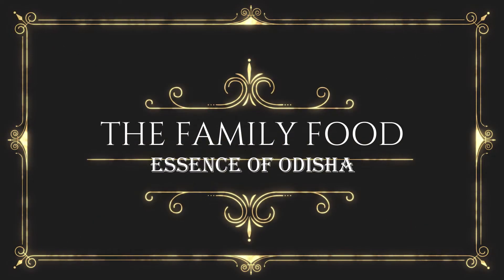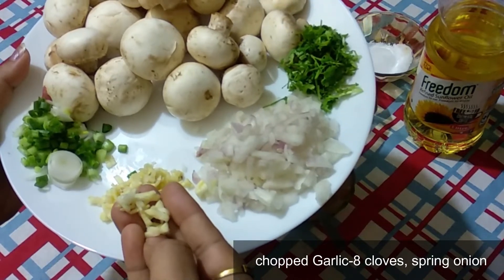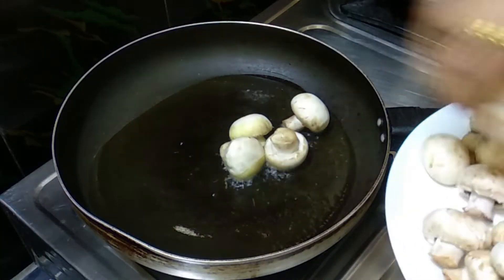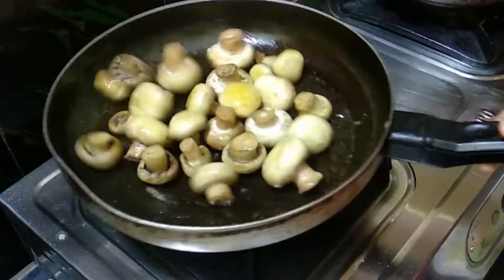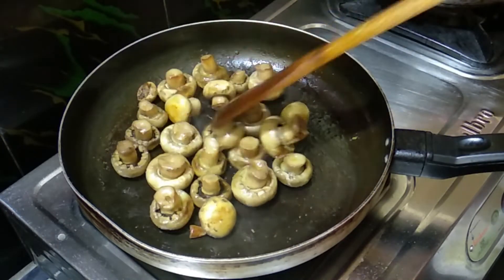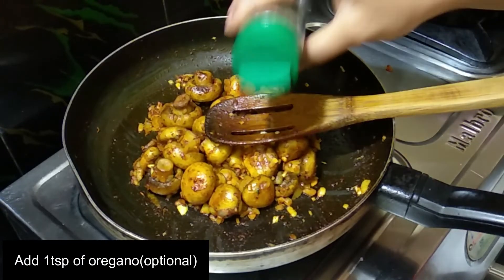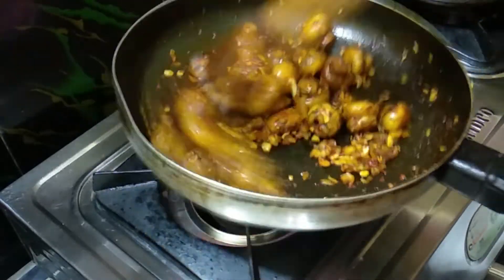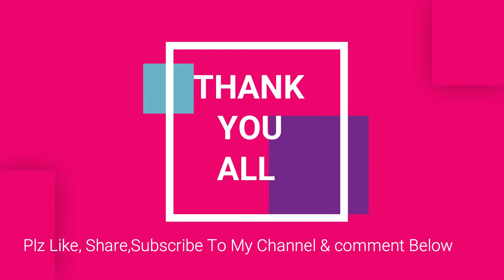Garlic mushroom || ଛତୁ ଭଜା || ଓଡିଆ ଷ୍ଟାଈଲ୍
Garlic mushroom recipe, this is a quick recipe prepared in just 15min. Mushrooms are bursting with flavour & make the perfect side dish or appetizer for any dinner recipe. It goes good with just anything like plain rice, fried rice, or serve as a starter. It made with few ingredients & taste delicious.

INGREDIENTS
1. Mushroom-300gm
2. Salt to taste
3. Chilli flakes-1tsp
4. Red chilli powder-1tsp
5. Turmeric powder-half spoon
6. Oregano(optional)-1tsp
7. Black pepper powder-1tsp
8. Chopped onion-1
9. Chopped garlic-8 cloves
10. Oil/ butter